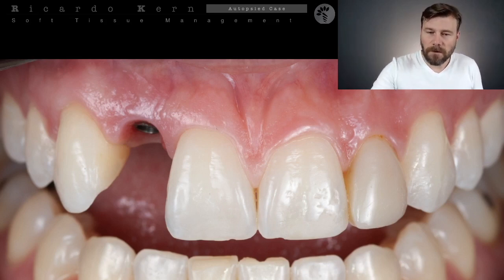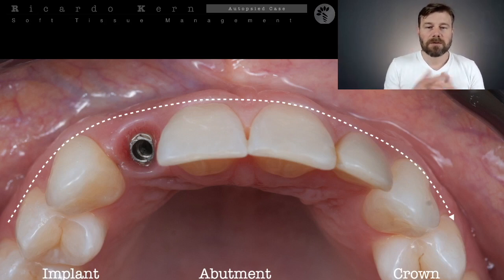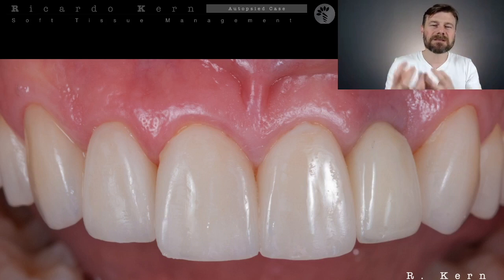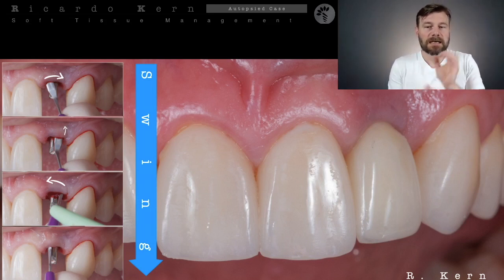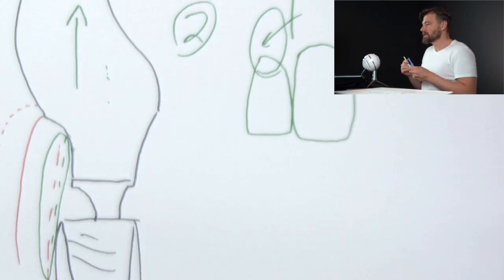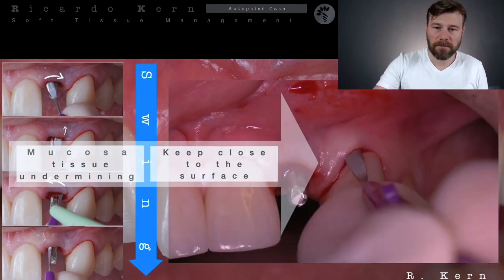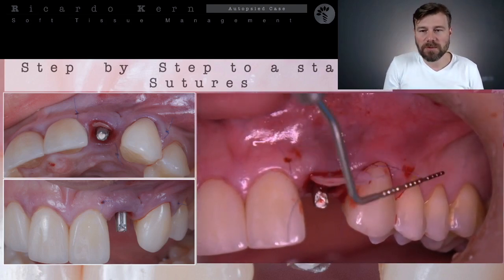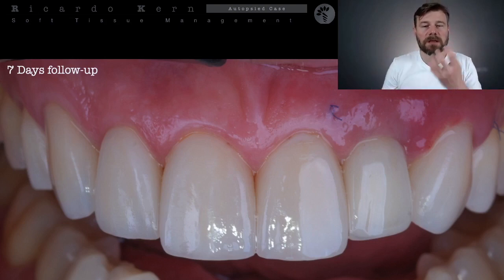Peri-implant tissue defect treatment. Video ONE (ENGLISH)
👄 Soft Tissue Management: 👄